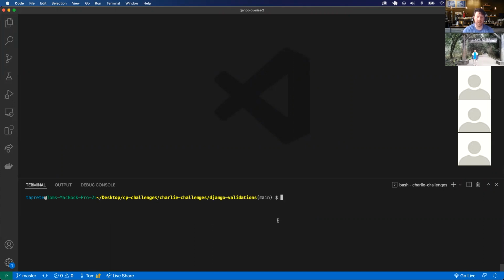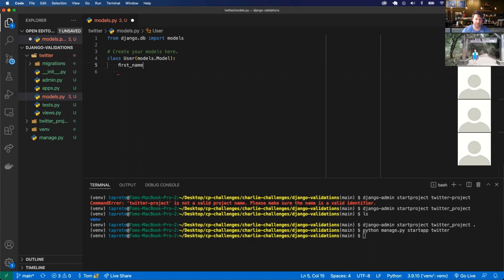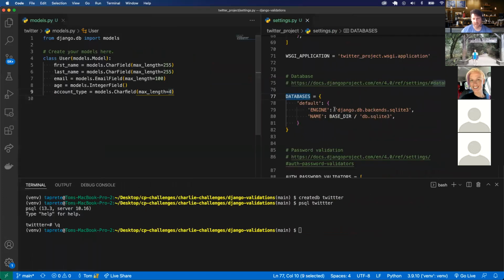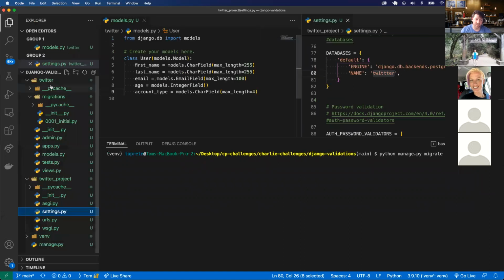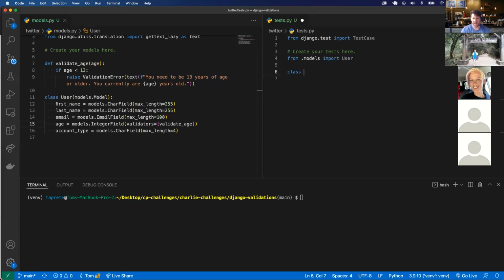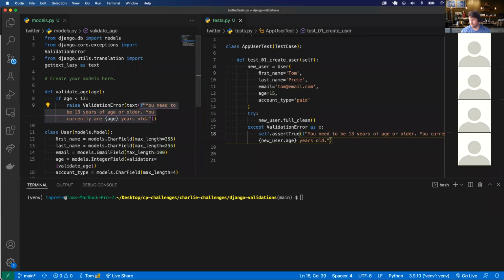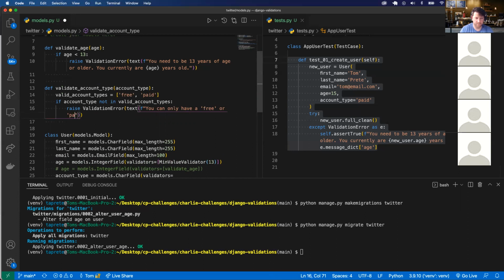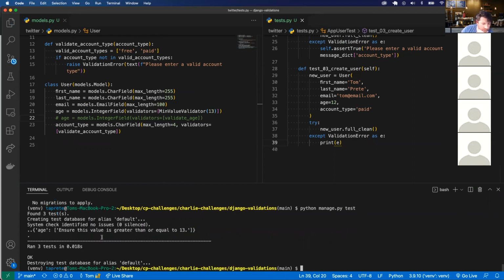W12D3: Django Validators (2 of 2)